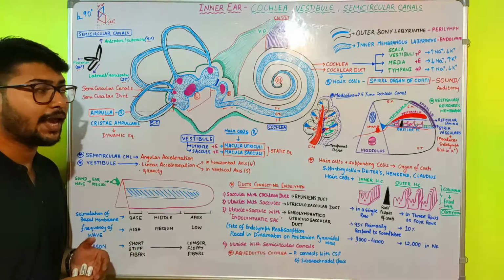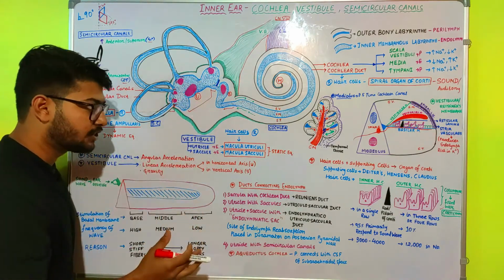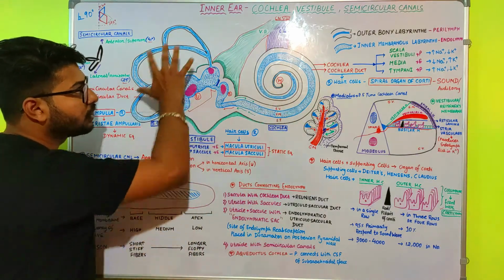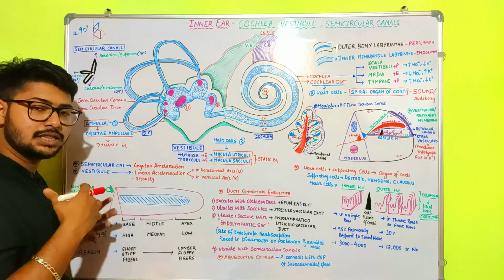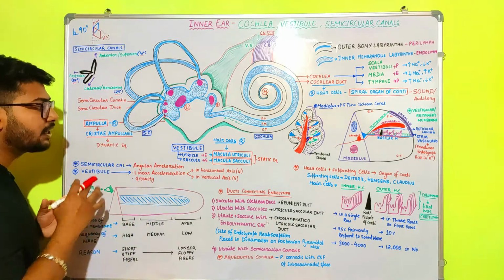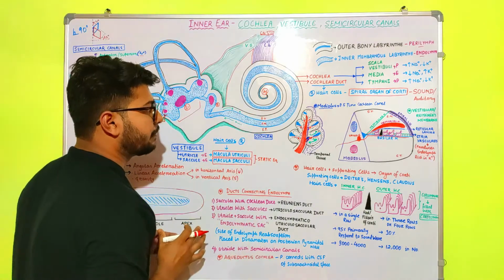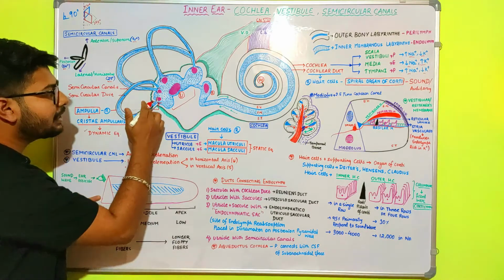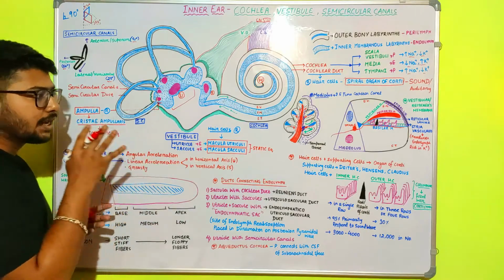INNER EAR PART 1 || ANATOMY ,PHYSIOLOGY AND HISTOLOGY OF INNER EAR EXPLAINED......